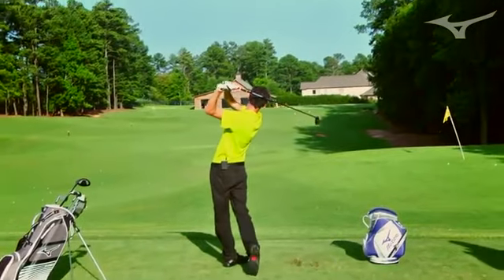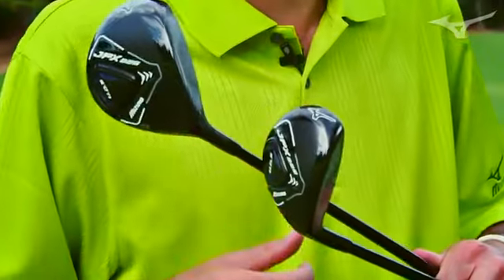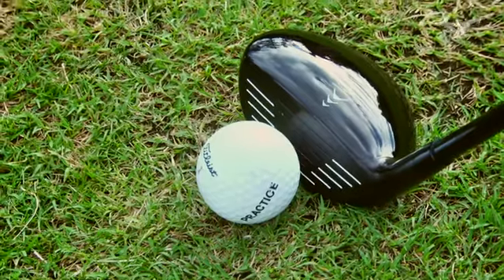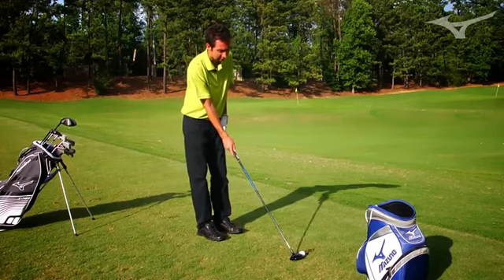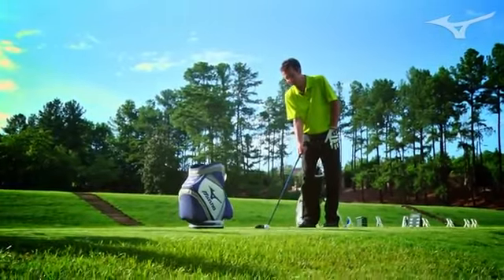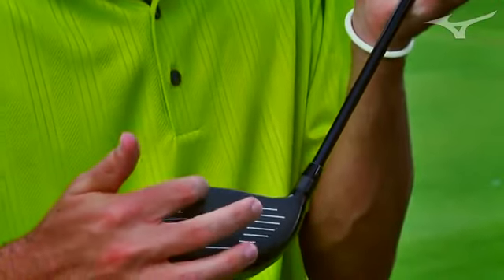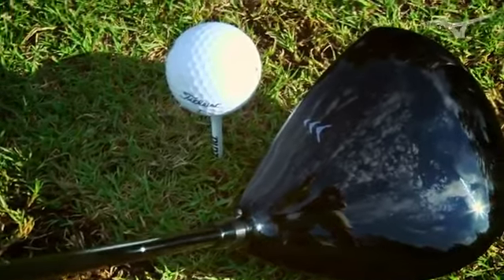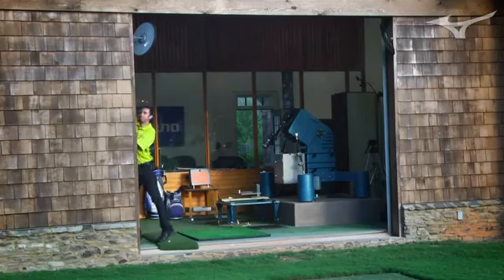mizuno jpx 825 woods